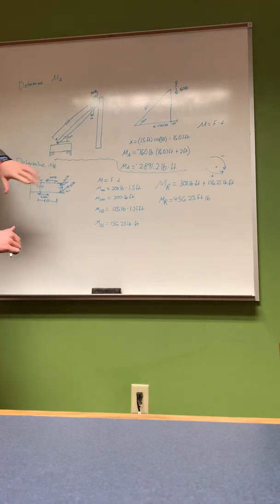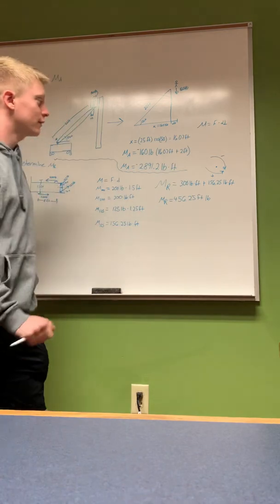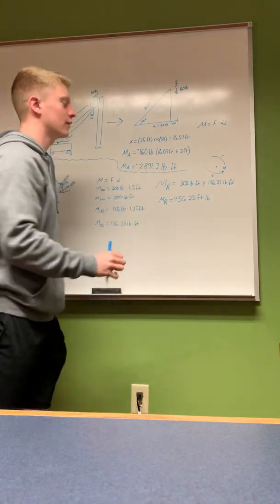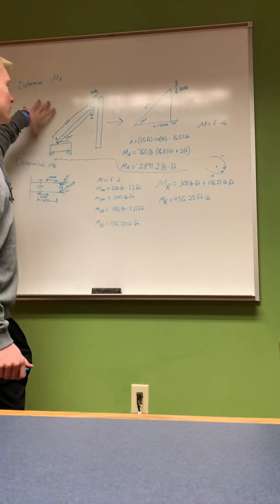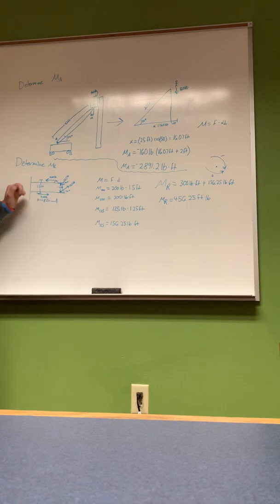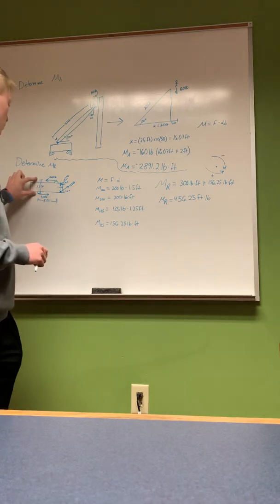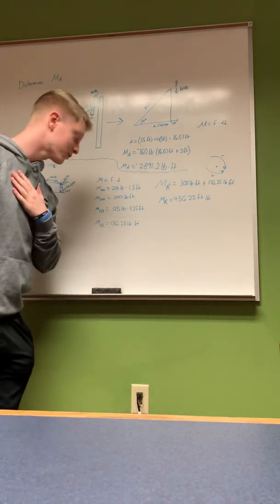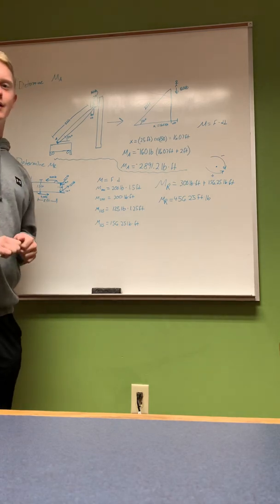4.1 Determination of a moment from a force and a couple